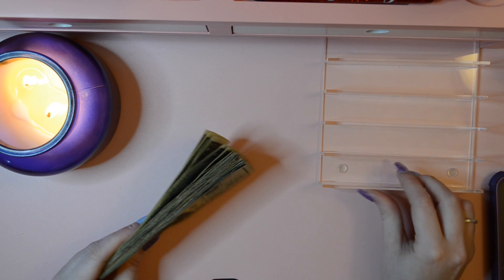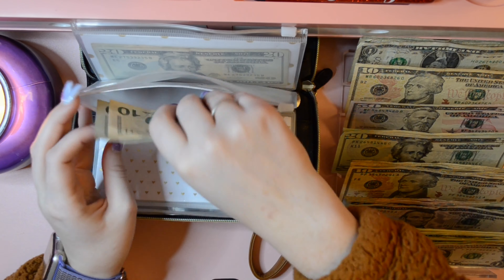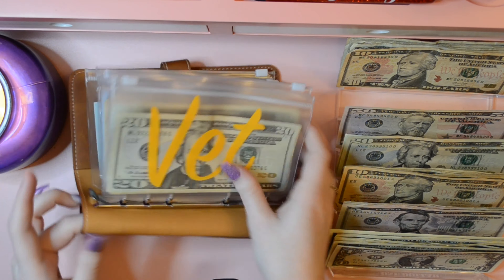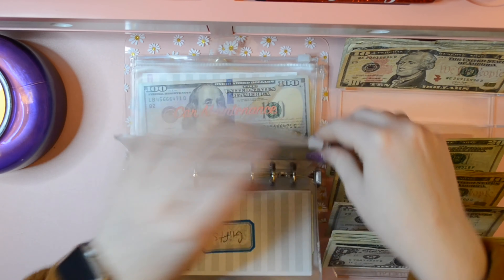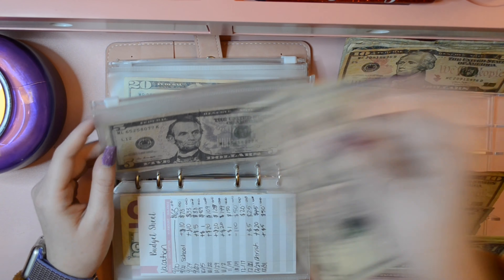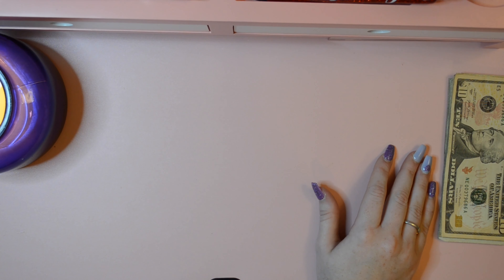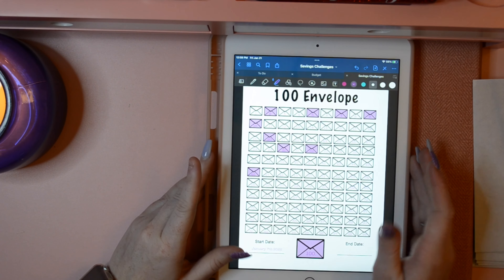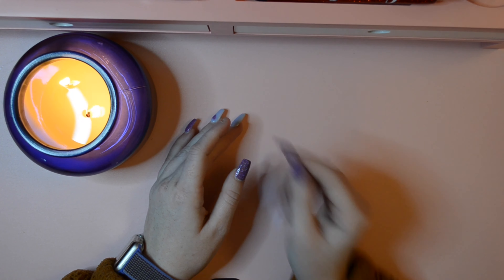Cash Stuffing January Paycheck #3 | College Student | $400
*About me*
My name is Caitlin, I am 23 years old and I just started my budgeting journey in mid-July. I felt like I was always broke and never could save anything before starting the cash envelope system. I am a full time college student, a senior and graduating may 2022, and have a low income. I work as a caregiver for my grandmother. I also live with my mom and since I am in college she doesn’t make me pay rent. I do pay the water bill because I wanted to help her out in some way.  I am lucky enough to have zero student loans and my only debt is my car loan. I have a lot of goals and hope to reach those goals eventually!

*Follow me*

*Reward codes*

Fetch Rewards: 8P5JW

*BUDGETING SUPPLIES*

-Brown Budget Binder

-Holo Budget Binder

-Daisy Budget Binder

-Cash Tray

-1k slips

-Ipad 2020

-Ipad Case

-Apple Pencil

-Apple Pencil Case